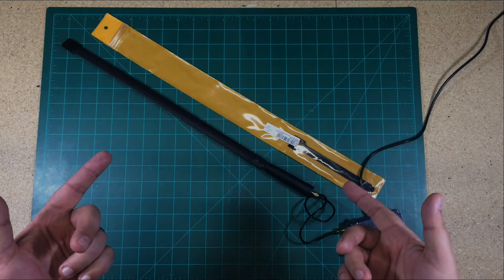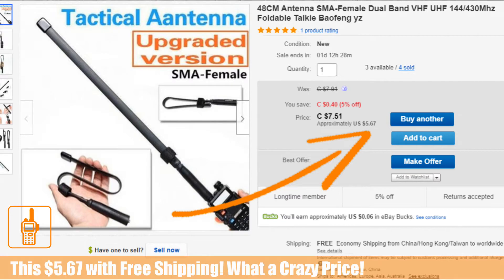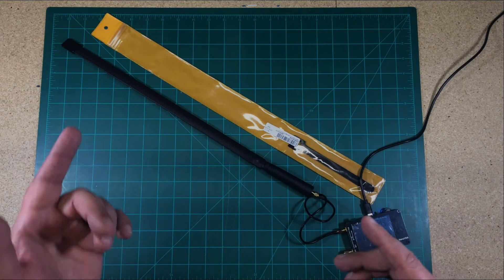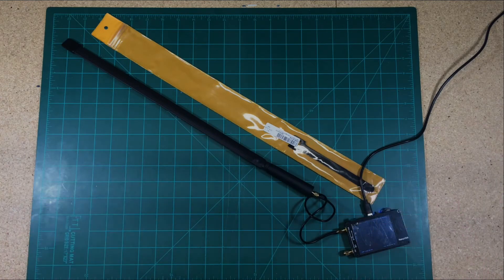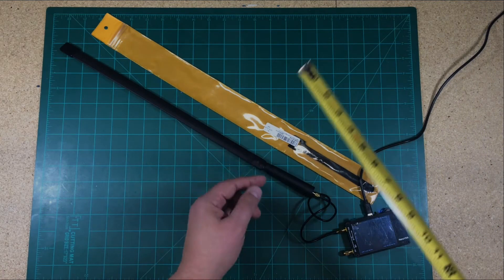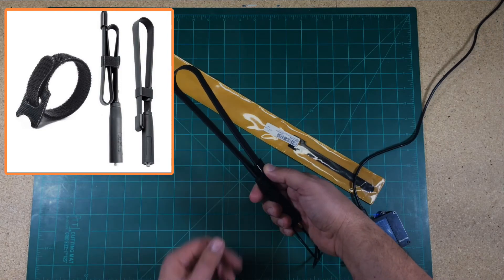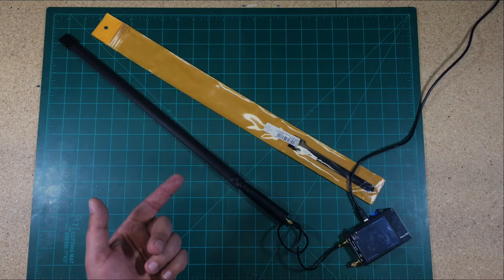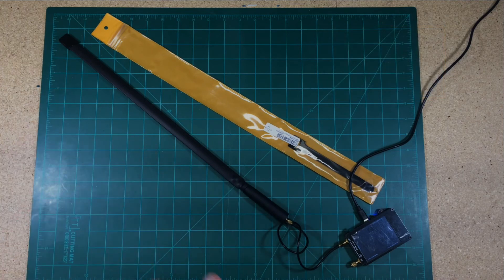Antenna Talk - We are going all Tactical for less then 10 Bucks!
In this episode of RadioTech we will be  going all out Tactical with our Baofeng Hand-Held with this cheap yet very cheerful 48CM Tactical Antenna SMA-Female Dual Band VHF UHF 144 / 430 Mhz fold-able Talkie Baofeng!

Specs:
Model: AR-152A
Connector Type: SMA-Female
Band: Dual Band VHF/UHF.
Frequency: 144/430MHz.
Gain: 2.15dBi.
Max Power: 20Watts.
V.S.W.R: Less than 1.5.
Impedance: 50ohm.
Style: Soft antenna.
Antenna length: 33cmt ,48cm(here may be 1-2cm error)
Applicable Model:
for BAOFENG: BF-888S,UV-5R ,UV-5RA, UV-5RC ,UV-5RE,UV-5R8W ,UV-5RE8W,UV-5RTP, UV-8HX,UV-82,UV-82HP,UV-82HX,UV-82 Plus, A-52(II),DM-5R Plus
for Quansheng: TG-UV2 Plus
for Abbree: AR-819
Length: 48cm

Note:
No retail package.
Transition: 1cm=10mm=0.39inch
Please allow 0-1cm error due to manual measurement. pls make sure you do not mind before you bid.
Due to the difference between different monitors, the picture may not reflect the actual color of the item. Thank you!
Package includes:
1X AR-152A CS Tactical Antenna
1X Rubber Gasket

Be sure to also check out our web for more information this other other projects!